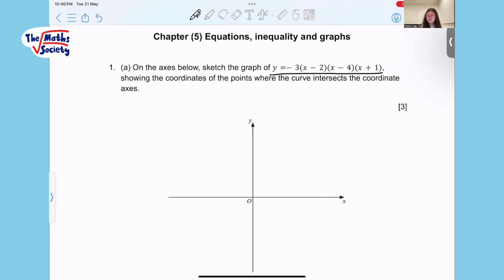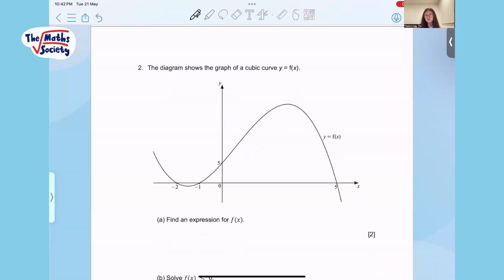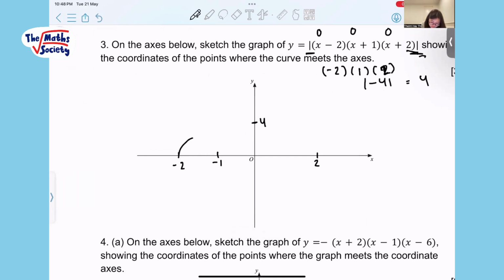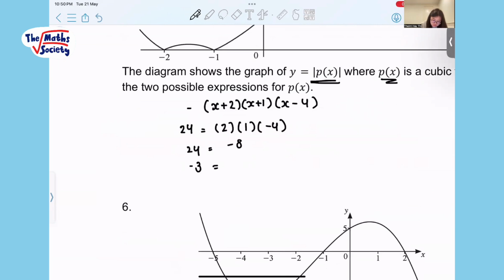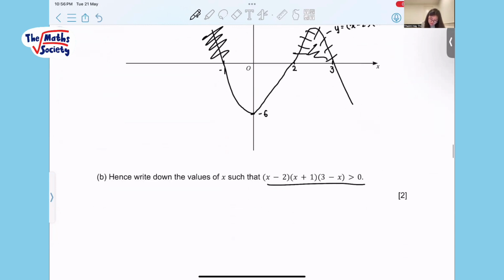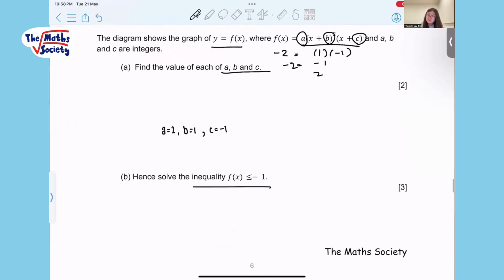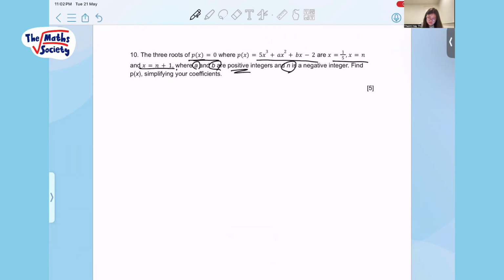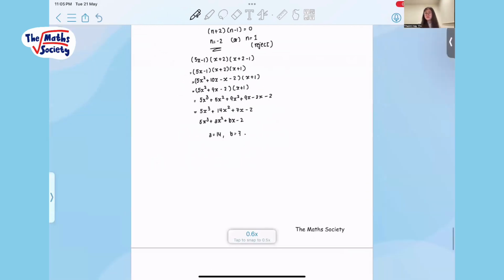Chapter 5-Equations, Inequalities and graph (past paper book 2020)